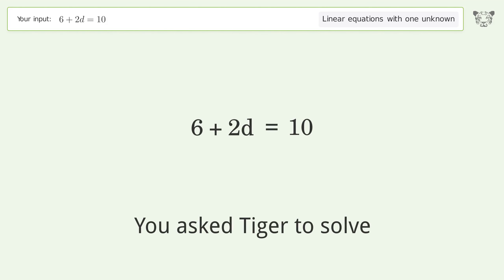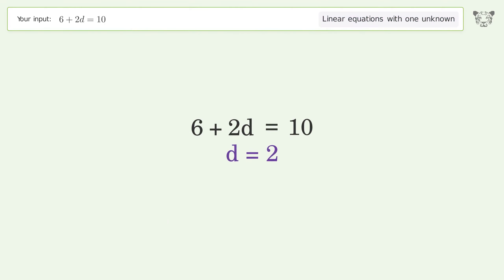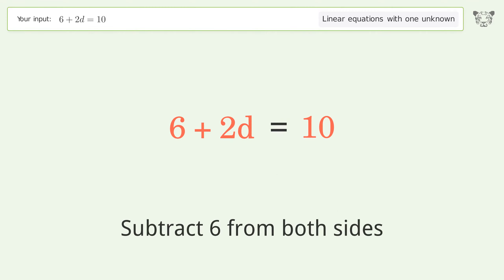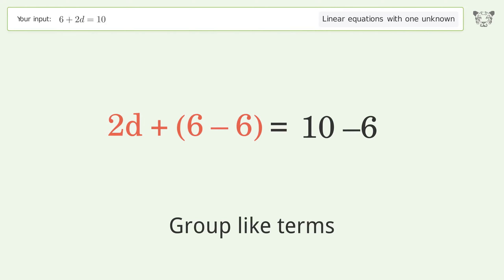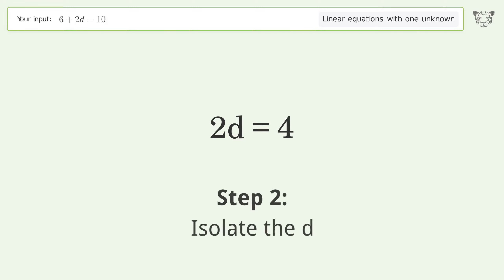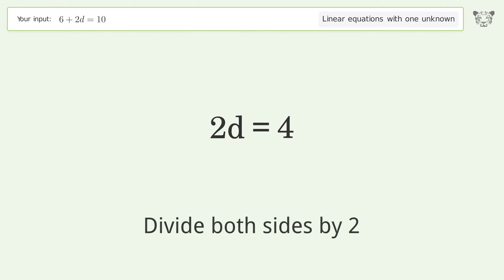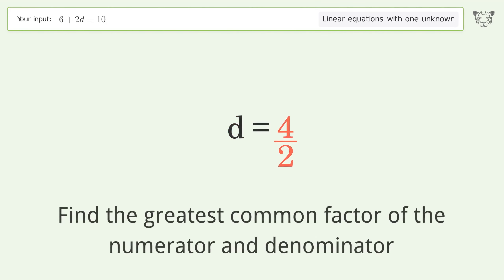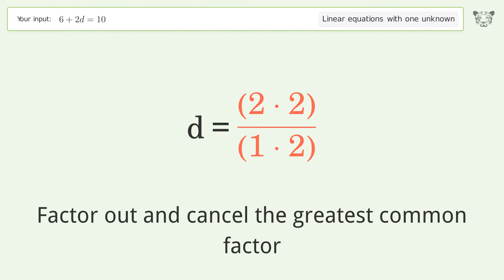Linear equation with one unknown: Solve 6+2d=10 step-by-step solution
Solving 6+2d=10 using the linear equation with one unknown solver

for a step-by-step and more tips and tricks for dealing with linear equations with one unknown.